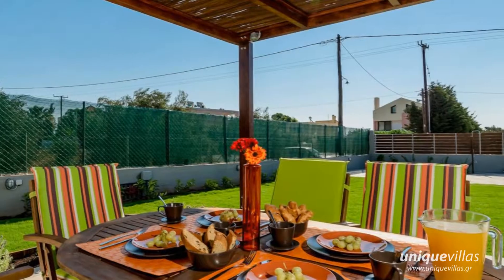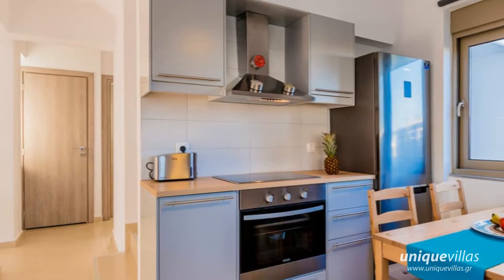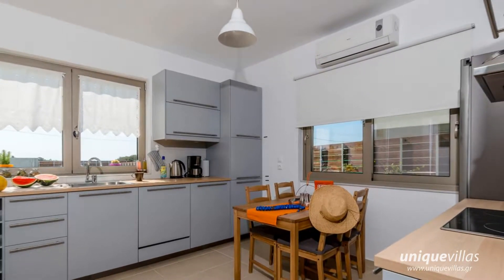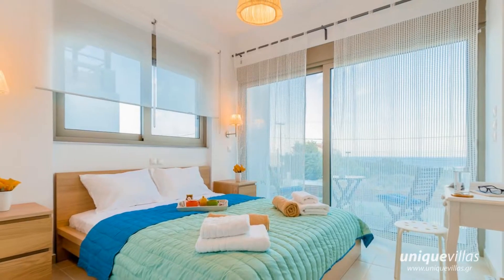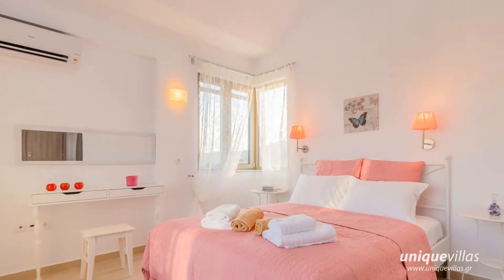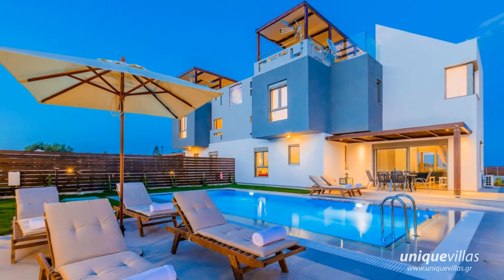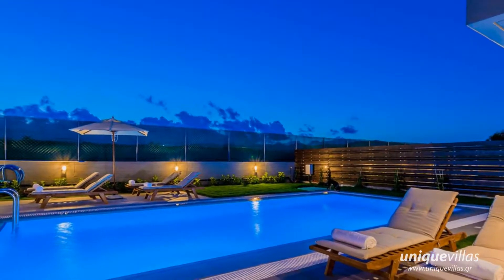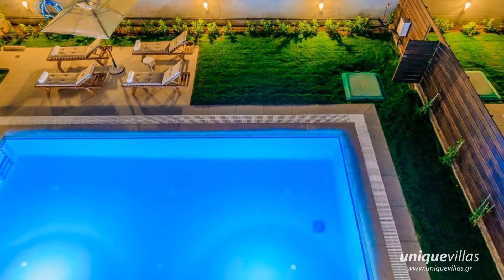Filoxenia Villa to Rent in Rhodes Greece | Unique Villas | uniquevillas.gr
More Villa Info

Filoxenia Villa

4 Bedrooms | 2 Bathrooms | 8 Guests | Private Pool | 200 m from Beach

Filoxenia Villas are the 1st and brand new, luxurious creation of a Greek family, who is committed to sharing the good life, shining sun and unforgettable moments. Andreas Anastasiou, father of the family, had a dream to make tourists experience Greek hospitality, while enjoying the best part of Rhodes. Villa Agnes & Villa Alex are both named after his children, the most important part of his life. Each Villa has its own color codes, decoration, style and unique personality based on the family's personal taste.

"Hospitality" is the official translation of filoxenia, but it doesn't adequately describe it. Filoxenia that literally means "love of strangers," is a generosity of spirit, a joyful kind of the-best-of-what's-mine-is-yours attitude in which Greeks take great pride as a defining attribute. Filoxenia is the reason strangers walking by may find themselves invited to a Greek family celebration. Filoxenia is the reason obviously lost tourists may acquire a volunteer tour guide. And filoxenia is the reason that guests in even the poorest Greek home will certainly find themselves presented with the best of whatever food is on hand - from the simplest cheese, bread, and olives, to many dishes created as though from air.

These two stunning, brand new, deluxe four bedroom sister Villas, with private heated pools are located in a peaceful location just between Gennadi and Lahania, 50m from the beach. The tasteful wooden partition ensures absolute privacy between the villas. Both villas are accessed from the main road and with parking space for several cars. Each deluxe Villa is beautifully finished, with a unique sense of harmony through its colors, decoration & style. Built on two levels, the open plan ground floor homes a relaxing lounge and a dining area, with patio doors leading out onto the spacious terrace and heated pool area where you can enjoy a cocktail or have some family fun, along with a stylish twin bedroom. On the 1st floor the three tastefully designed and furnished bedrooms have access to the spacious balconies, allowing you to enjoy the priceless sea view under the shade and feel the refreshing sea breeze. The glorious Aegean Sea view provides a fantastic backdrop for each day and night spent enjoying the exquisite outdoor space, while the mountain view from the garden will be adored by all those mountain lovers.

Bedrooms & Bathrooms
Bedrooms:

Bedroom 1: 1 Double Bed

Bedroom 2: 1 Double Bed

Bedroom 3: 2 Single Beds

Bedroom 4: 2 Single Beds

Bathrooms:

Bathroom 1: Toilet, Shower

Bathroom 2: Toilet, Shower

Kitchen Facilities
Fully Equipped KitchenFridge - RefrigeratorOvenMicrowaveDishwasherDishes & UtensilsPantry ItemsCoffee MachineToasterKettleDining - Seats 8Child’s Highchair
Features & Amenities
A/C in all roomsDVD PlayerHeated PoolHeatingHigh Quality FurnitureHigh Speed Free WiFiIron & BoardLinens ProvidedModern DesignParkingSafe Deposit BoxSatelite TVSolar Water HeaderStereo systemTVTowels ProvidedVacuum CleanerWashing MachineHair dryer
Outdoor Facilities
30 sqm Sunbathing AreaBarbecueTerraceVerandaBalcony with sea viewGardenOutdoor FurnitureSunbedsParasolsGarden Table & Chairs
Staff & Services
Included
Villa Cleaning
Pool Cleaning
Villa Policies
Children WelcomeLong-term Renters WelcomeNon-smoking villaMaximum Guests: 8Check in: After 03:00 pmCheck out: Before 11:00 am